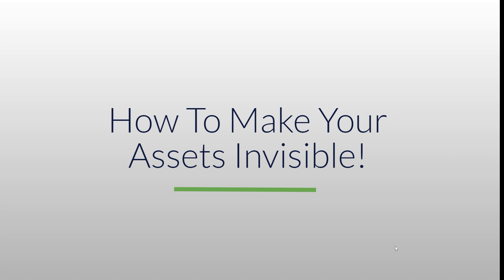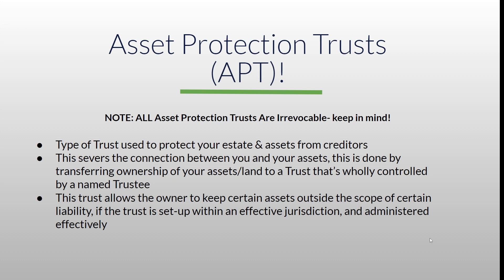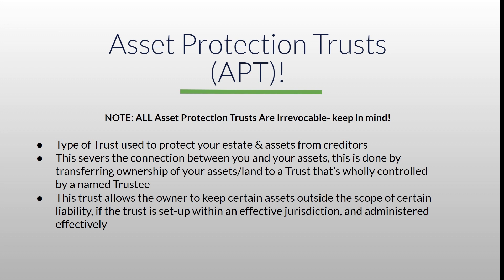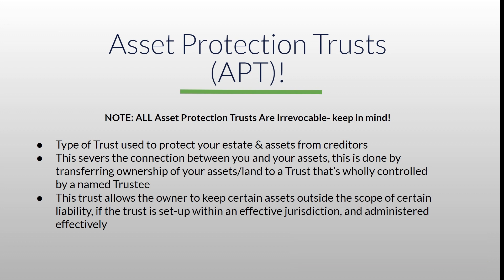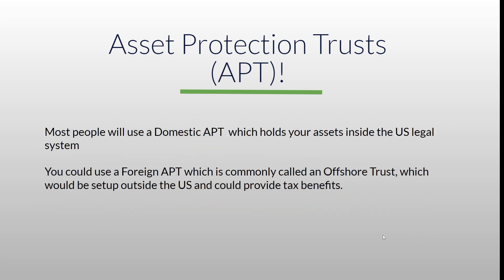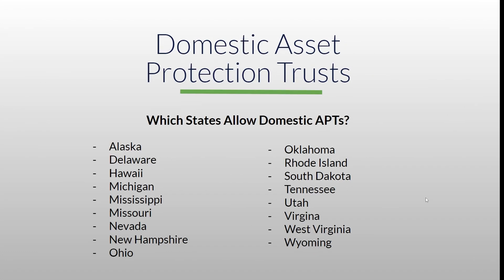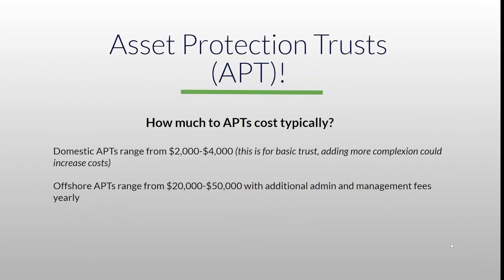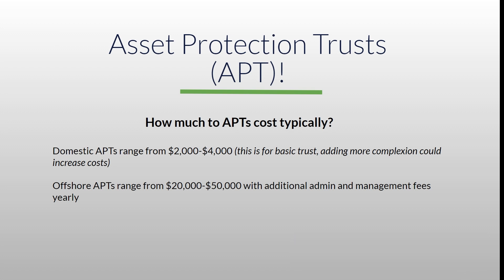Make Your Assets Invisible?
In this video I cover a tool you can leverage to get your name out of public domain on assets you own. This isn't the holy grail but merely another piece to the whole picture you should be looking at.

// CREDIT RESOURCES 🔥 🔥